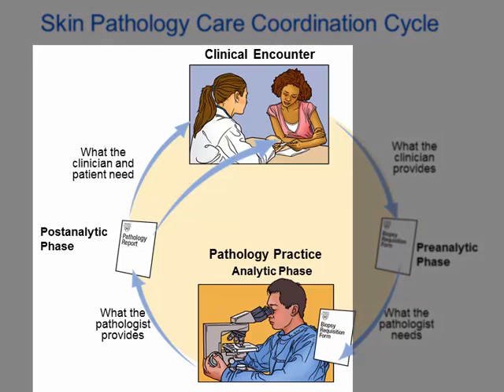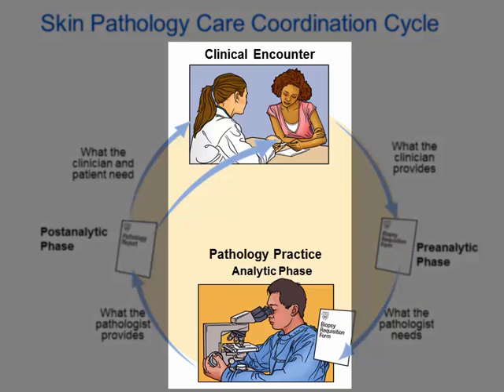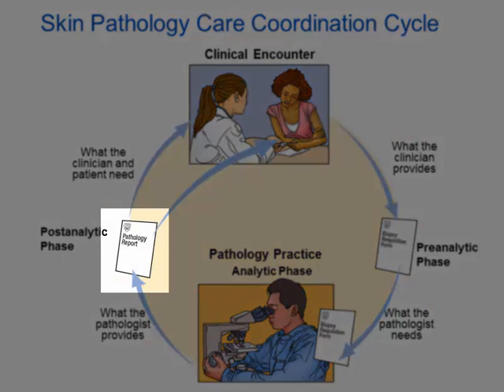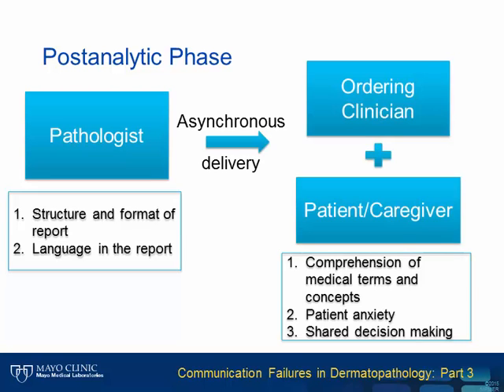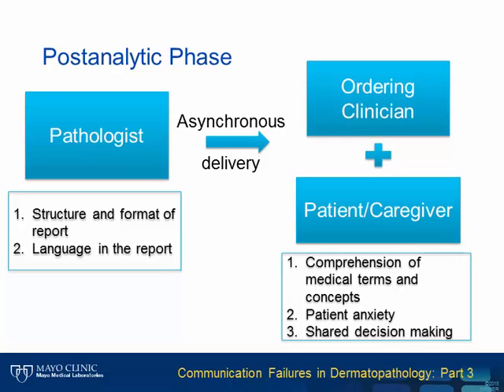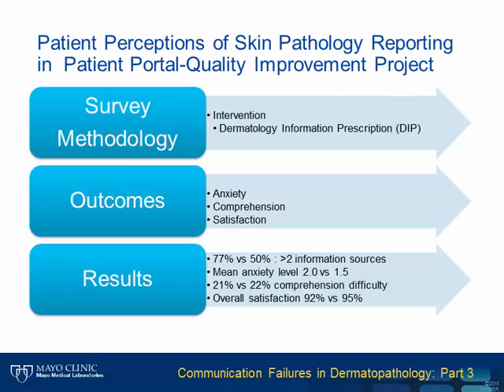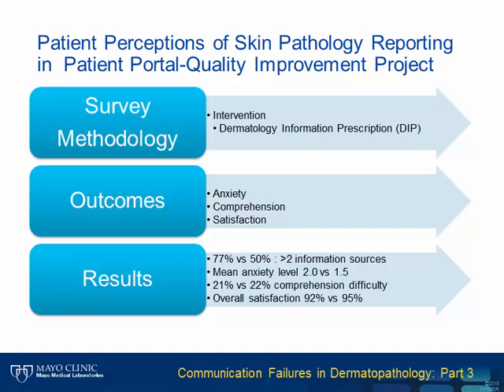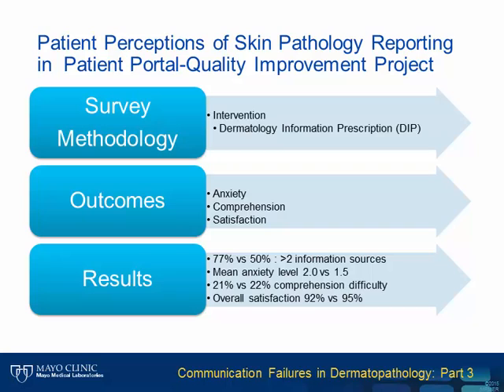Postanalytic Communication Failures in Dermatopathology: Part 3 [Hot Topic]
Decision support in the pathology report targeted at both the clinician and patient/caregiver can guide medical decision making and result in timely, efficient and patient-centered dermatologic care. In Part 3 of a 3-part series, Dr. Comfere and Dr. Peters focus on important components of the postanalytic phase of dermatopathology. Use of a ‘lay’ language version of the pathology report that facilitates ease of comprehension by patients and caregivers is an important component of patient-centered diagnostic care.

A presentation by Nneka Comfere, MD and Margot S Peters, MD